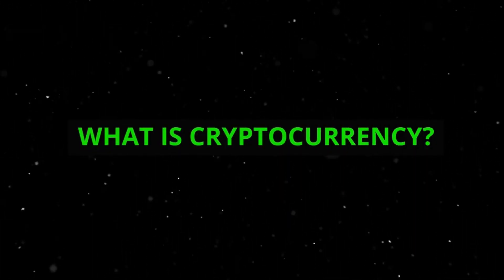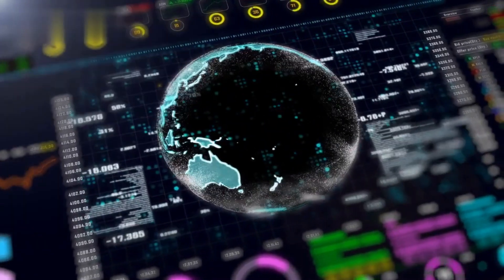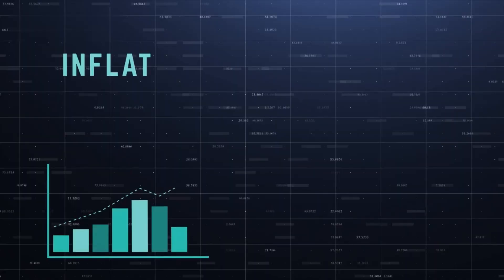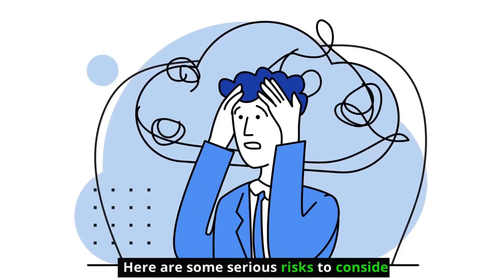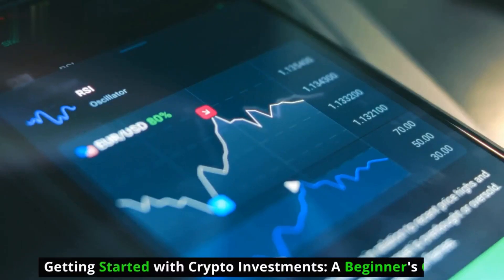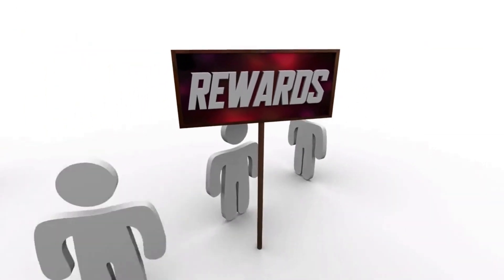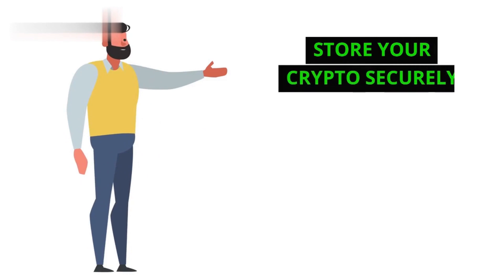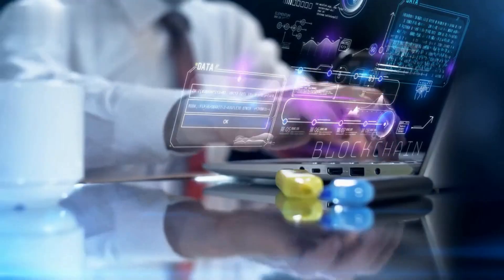Crypto Investments for Beginners || How to Invest in Crypto for Beginners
In video I am guide you how to invest in cryptocurrency especially for beginners. From this video you can learn how to choose the best crypo for investment. if you search in the internet which  cryptocurrency is the best for investment or how to investing in the crypo  market then this video is for you. cryptocurrency investing for beginners is now super easy.
Are you curious about crypto but feeling overwhelmed? This beginner-friendly guide explains everything you need to know about investing in cryptocurrencies in 2024.  We'll cover the basics, key terms, choosing your first coins, safe platforms, and smart investment strategies.

No prior knowledge required! Dive into the world of crypto with confidence and avoid costly mistakes.